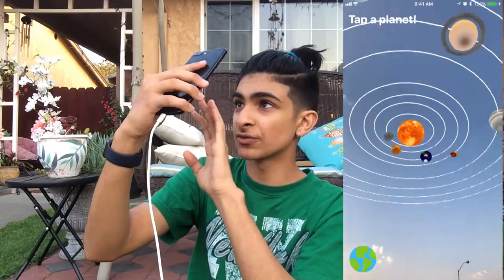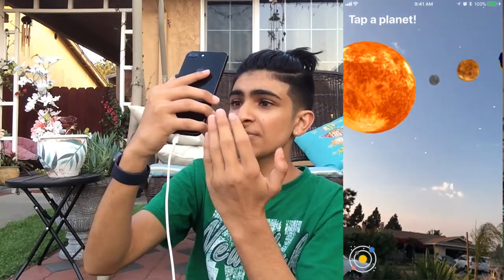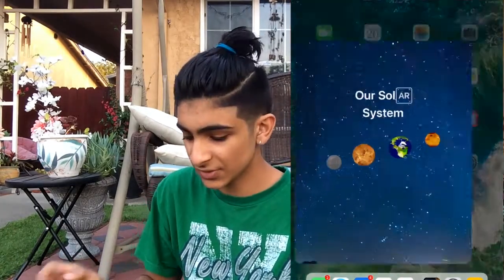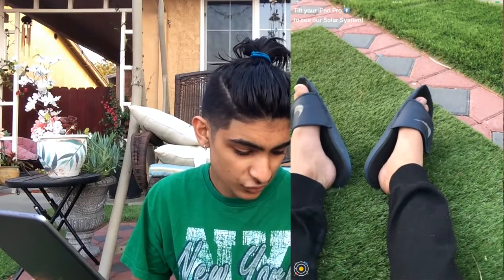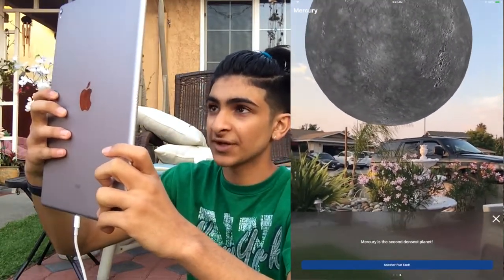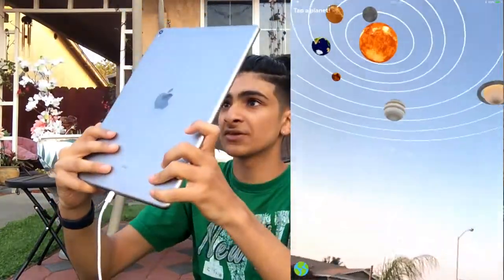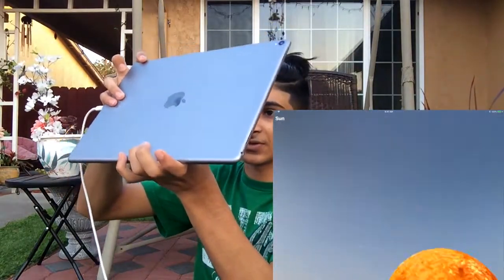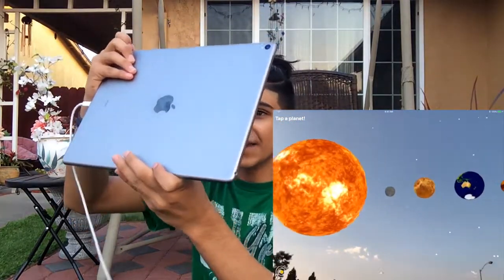Our SolAR — Solar System in AR!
This is the dope app I've been working on for the past month! Learnt so much from it and yeah! Here are more demo videos of the app!